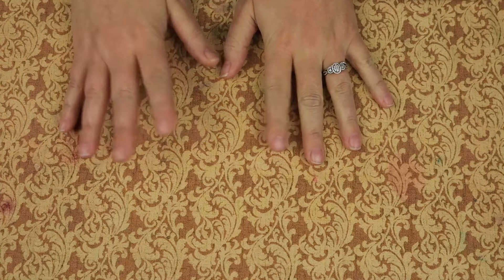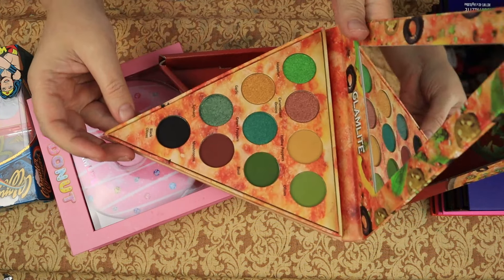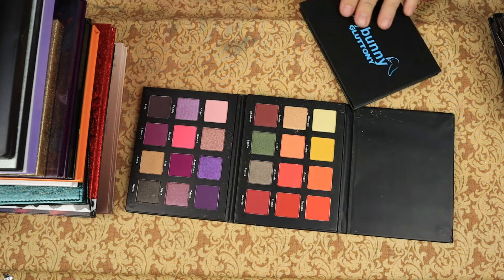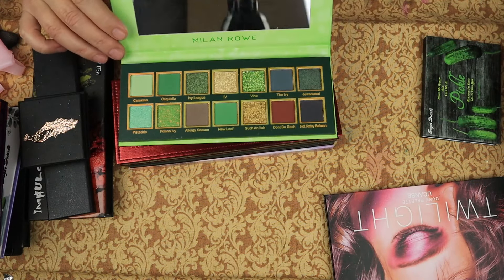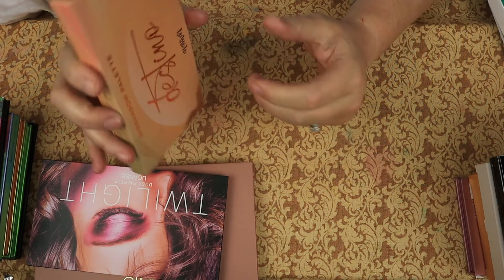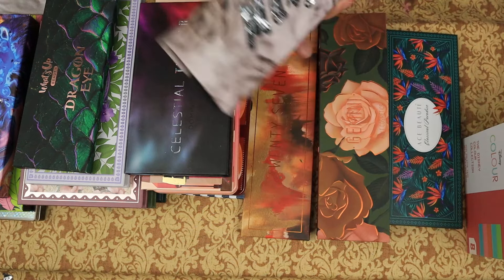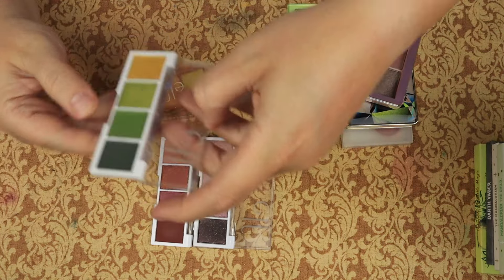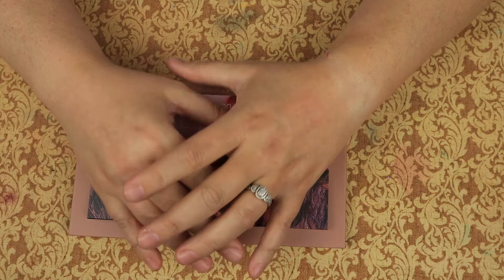2024 Declutter Series Ep: 6 Eyeshadow Palettes#declutter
Welcome to Trouble With Tish! Today is the final installment of my 2024 palette declutter series! Join me to find out which palettes will be going to the grave with me and which ones are just going out with the trash!

I have started my own business selling silk lashes Go check them out!

Use Code: TROUBLE

Use Code: 454PPTP for a $5 sign up bonus

Instagram.com/TishiaBurgess

***Any  music in this video is created and owned by Cai Danielle and is used with their permission.